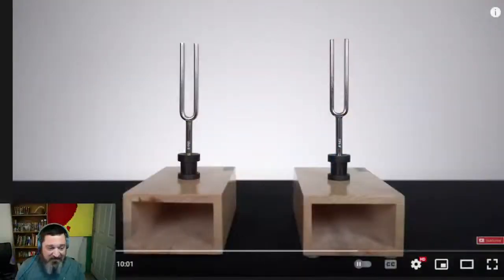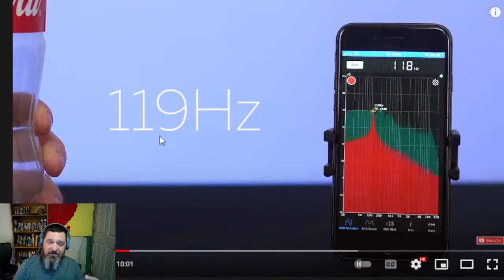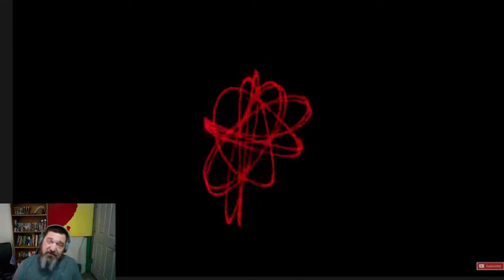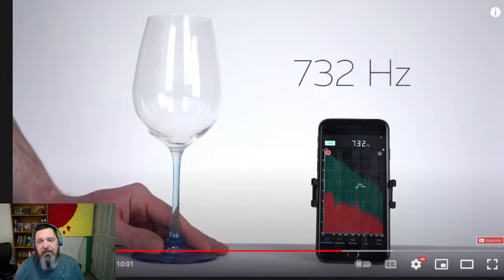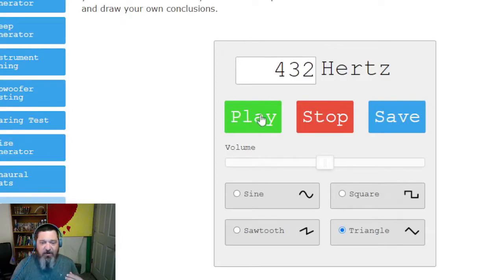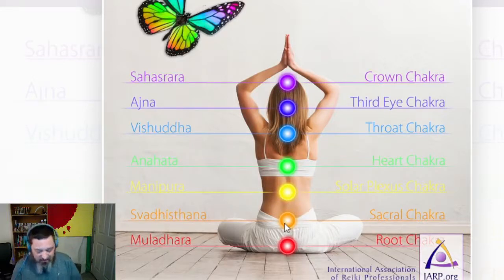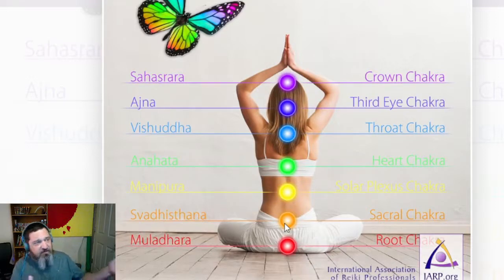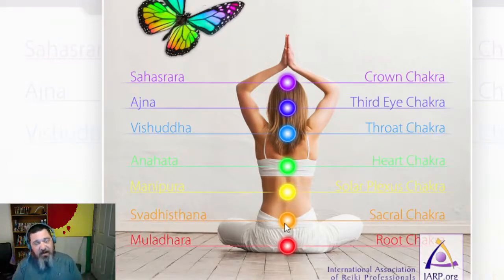The Vibrations of the Chakras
Hey Crew, Here's how to find the right frequency to help clear your chakra
or buying me some coffee here
Other Channel
Direct Consultations available on Minnect